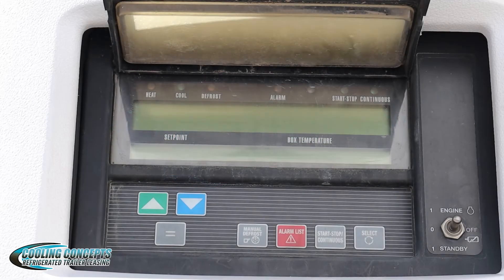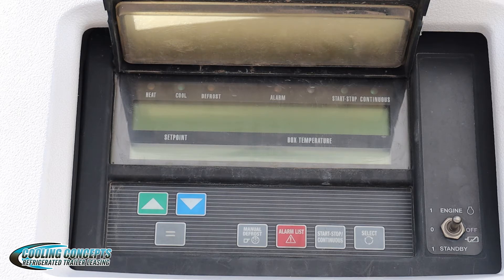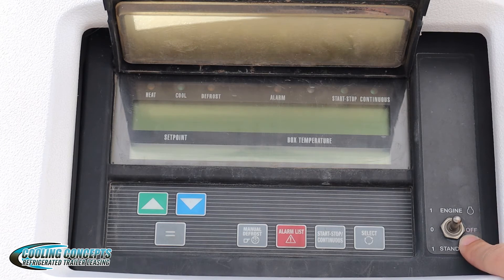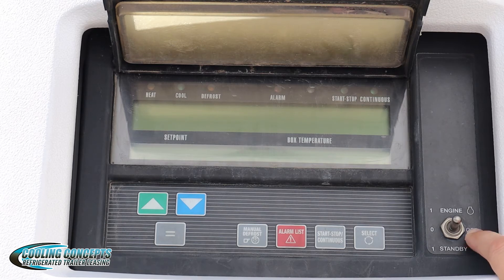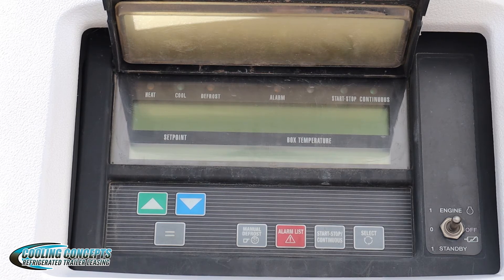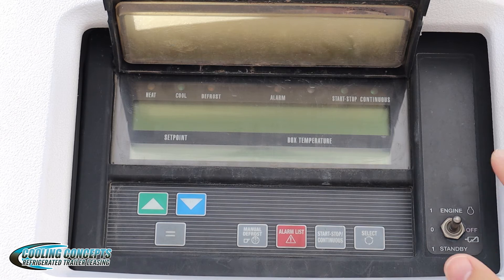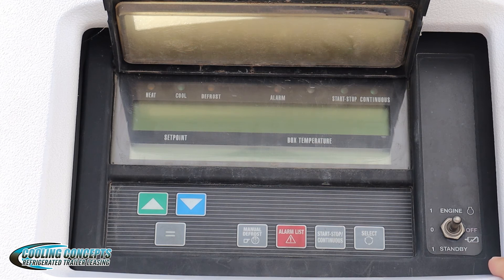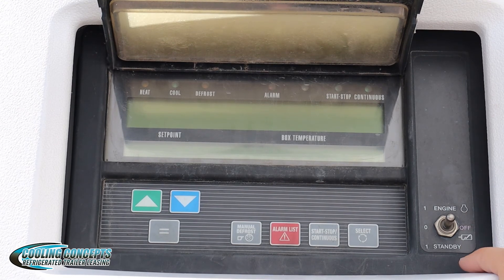Changing from diesel to Electric on a 06-15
Changing a refrigeration unit from diesel to electric couldn't be simpler. This video will show you the steps needed to take for a 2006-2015 Carrier refrigeration unit.